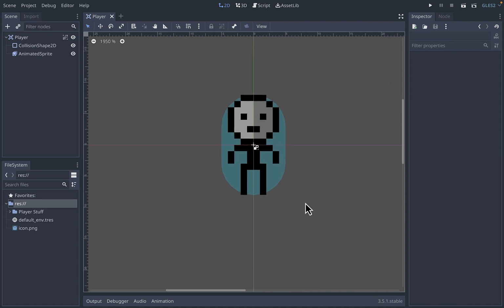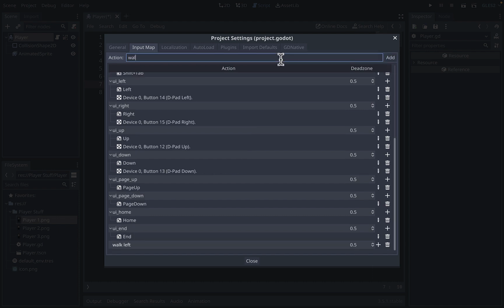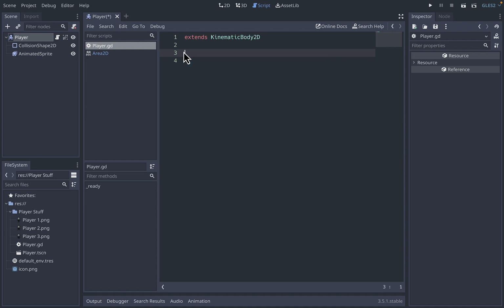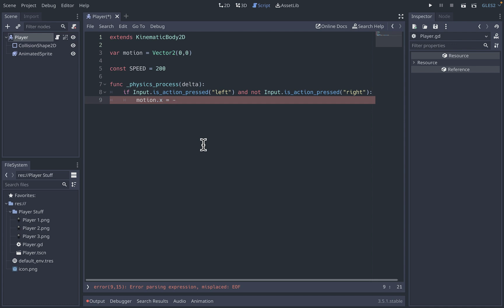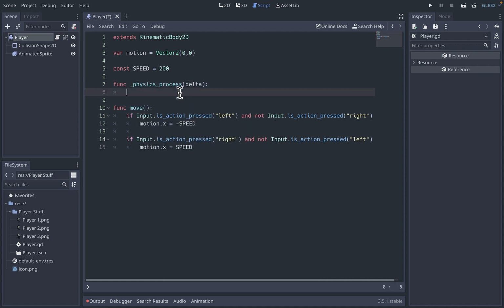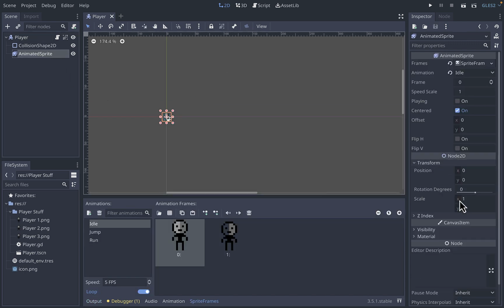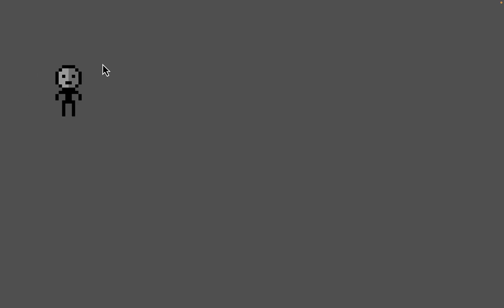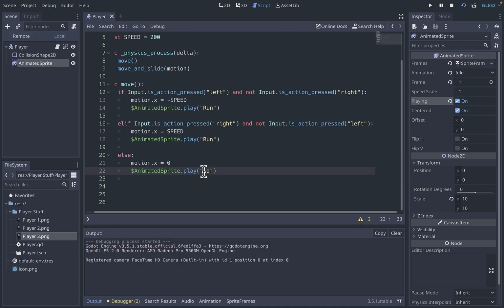Godot Game(INTCITIUMONE'S ADVENTURE) Ep.2 - Movement and Animation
TODAY! we are adding movement and (simple) animations in GODOT!!!